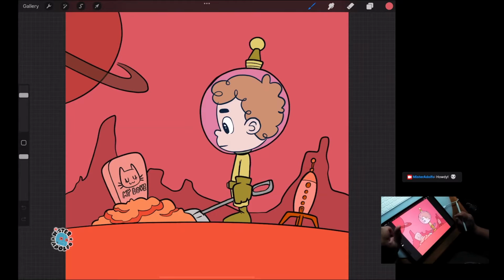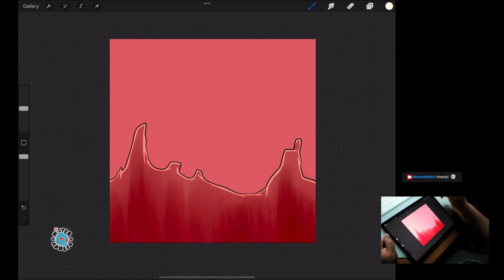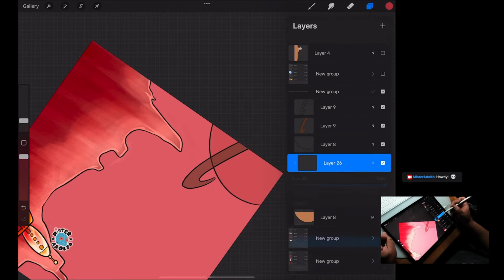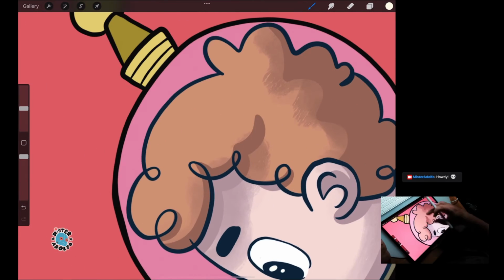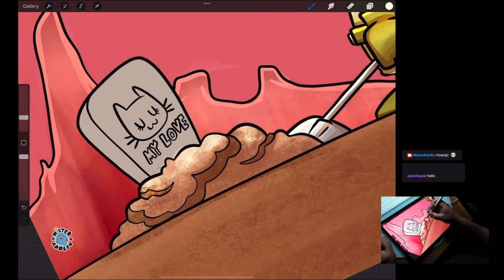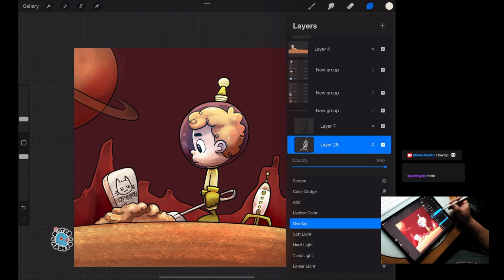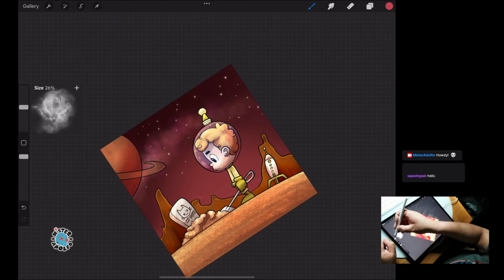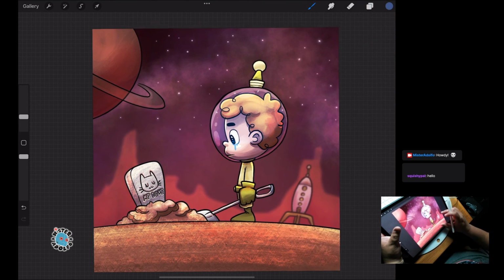My Galactic Love - Part 2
Here is the second half of this sad illustration. The layers had me in suspense! But it was fun to put it together.